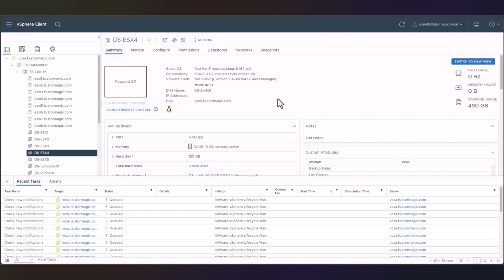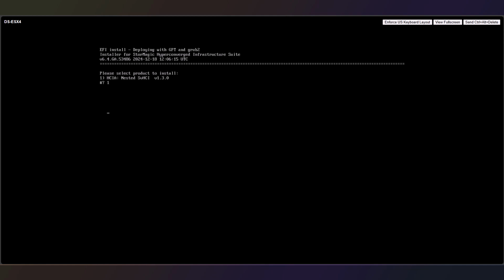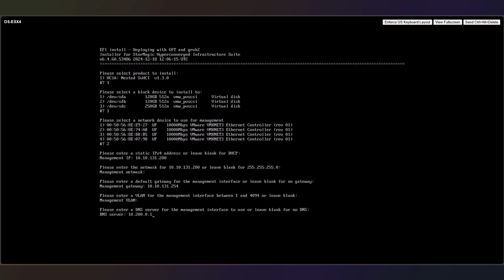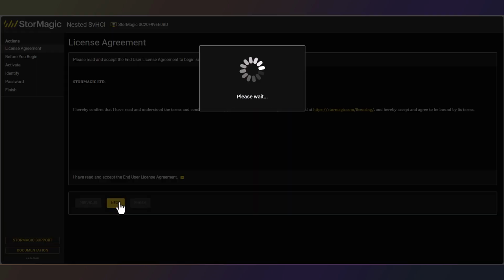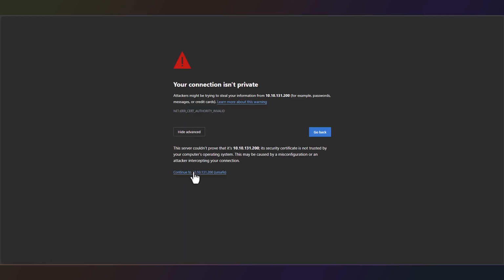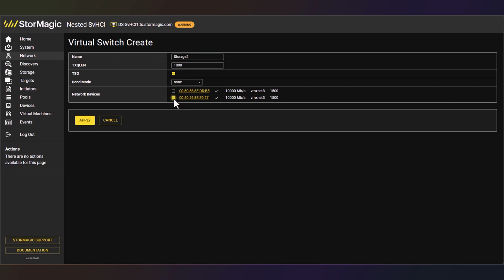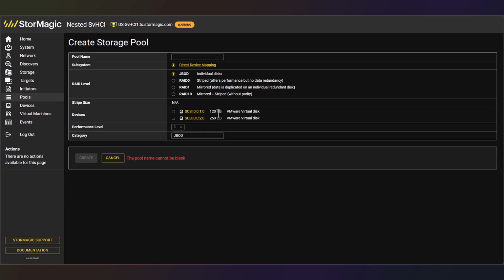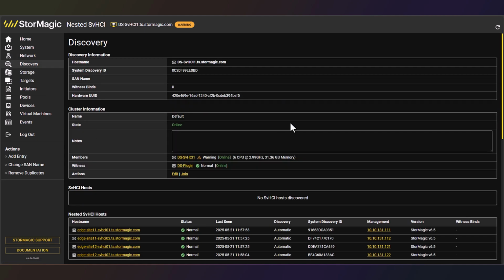How to Install SvHCI - Quick Overview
🚀 Install StorMagic SvHCI; then scale on your terms.
Watch as we stand up a two-node cluster, define VM, data and management networks, and mirror storage with SvSAN. Everything handled by one streamlined wizard. By the end you’ll have production-ready hyperconverged infrastructure that’s:

• Simple to deploy - lightweight installer, no onsite IT required
• Easy to scale - add nodes or sites in a few clicks via Edge Control
• Intuitive to manage - single UI for hypervisor, storage and networking plus 30-second VM failover
• Cost-savvy - slash VMware licensing and hardware spend by 60 percent or more